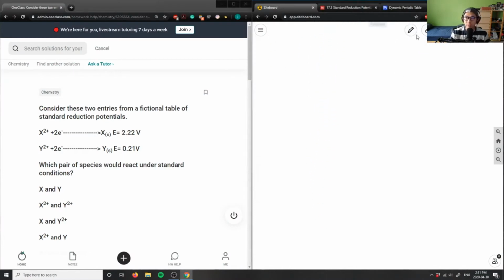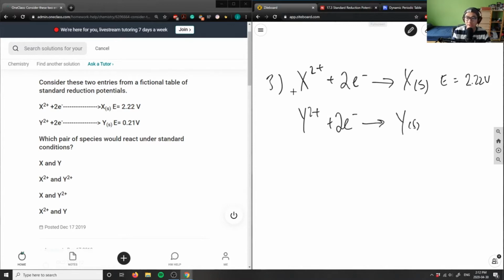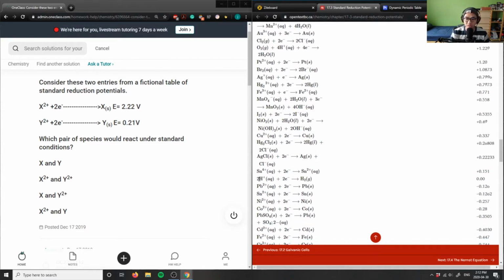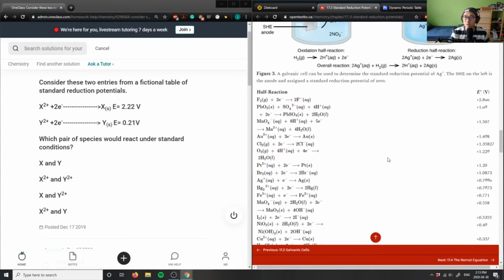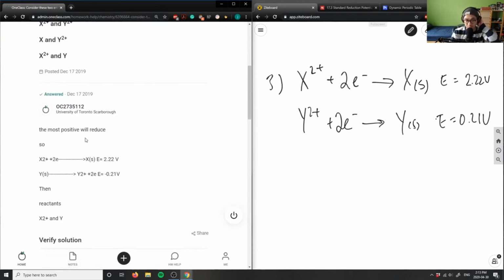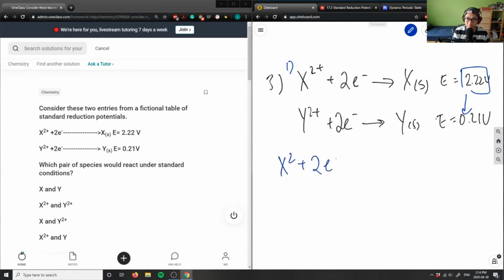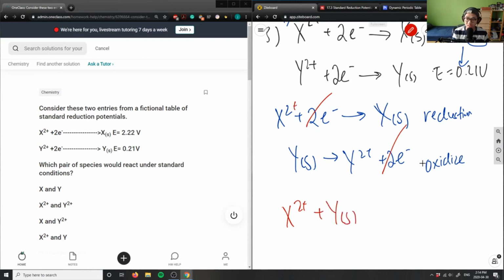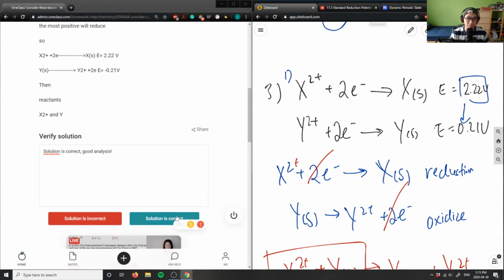Consider these two entries from a fictional table of standard reduction potentials